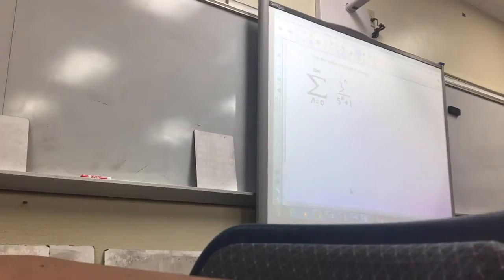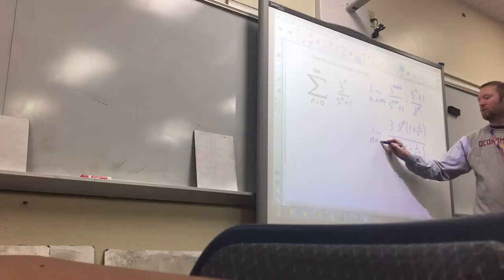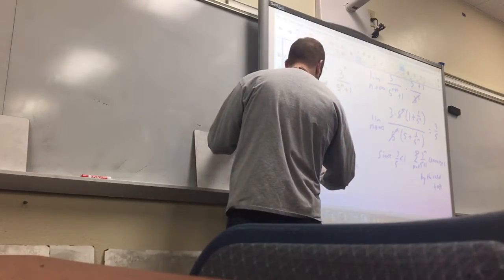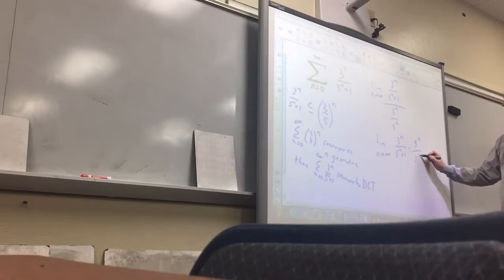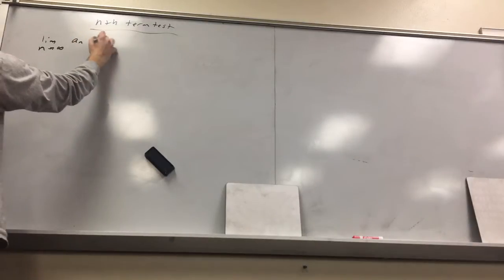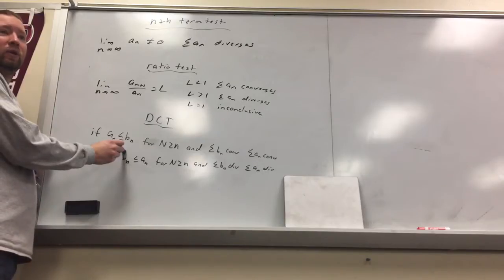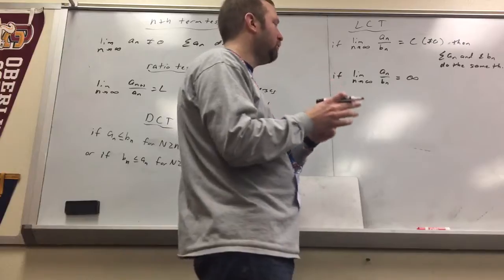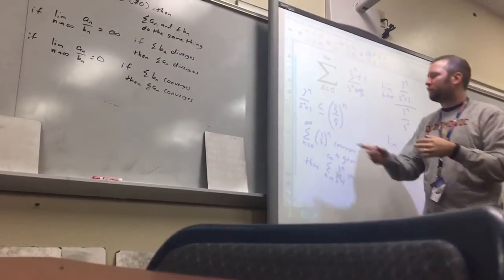3-17-17 Bruns Part 1